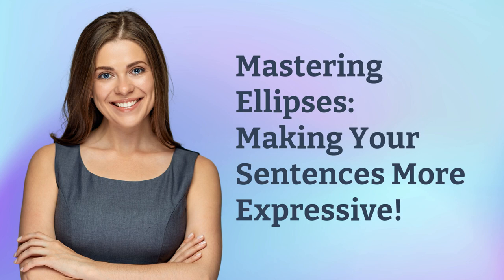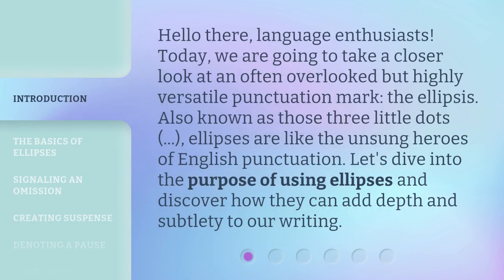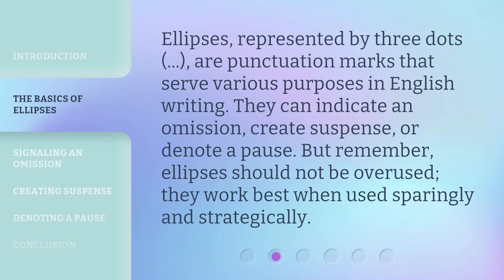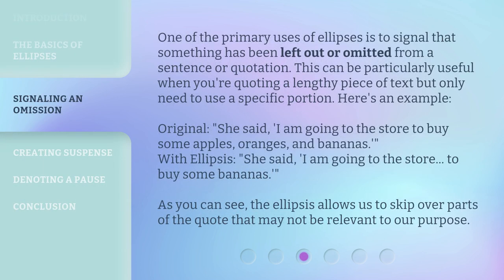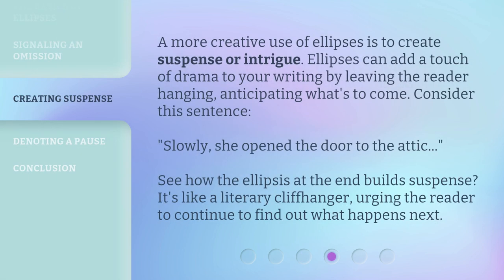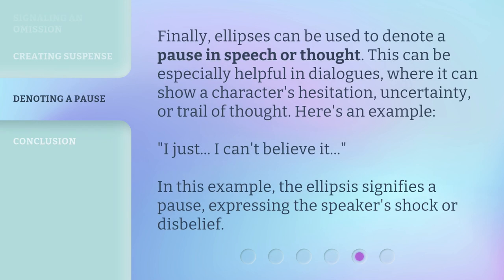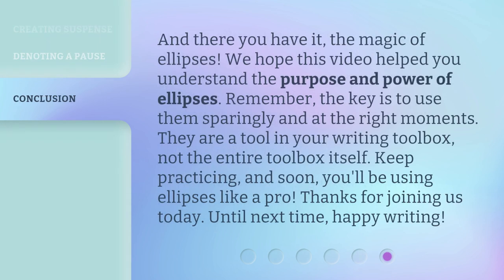Mastering Ellipses: Making Your Sentences More Expressive!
Mastering Ellipses: Adding Depth and Subtlety to Your Writing • Discover the power of ellipses in this video as we explore their various uses, from signaling omissions to creating suspense and denoting pauses. Learn how to make your sentences more expressive and captivate your readers with the strategic use of ellipses!

00:00 • Introduction - Mastering Ellipses: Making Your Sentences More Expressive!
00:35 • The Basics of Ellipses
01:00 • Signaling an Omission
01:39 • Creating Suspense
02:09 • Denoting a Pause